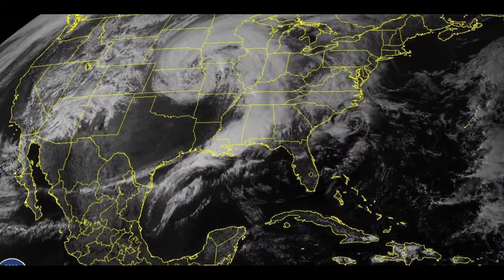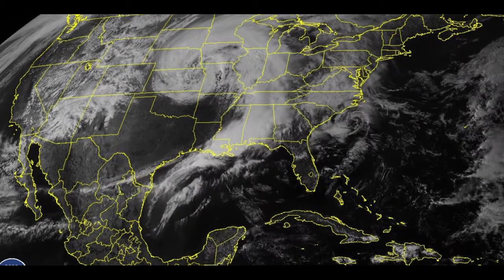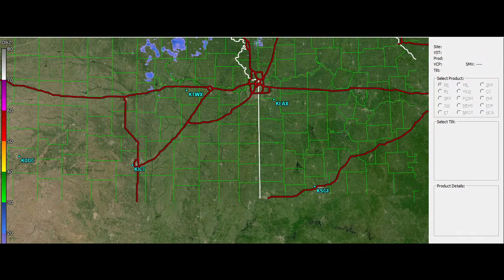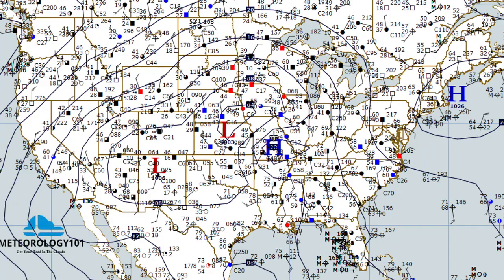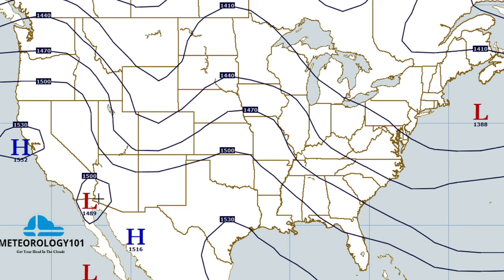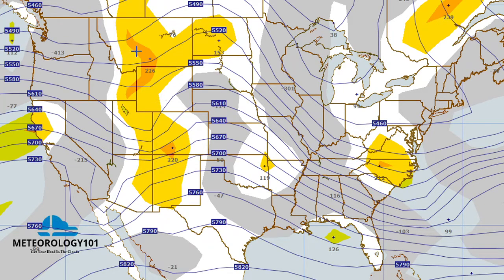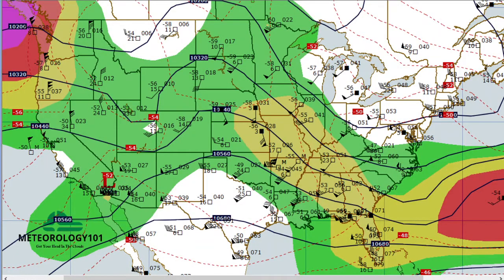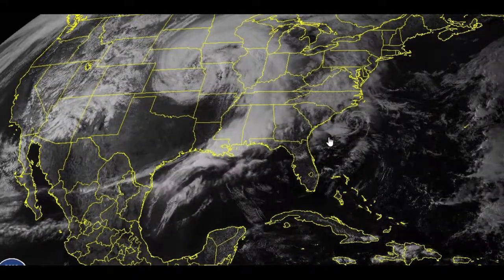Chart Analysis 03-23-21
Textbook comma on a low level system. Formation of a cutoff low 3-D Radar and cross-sections.